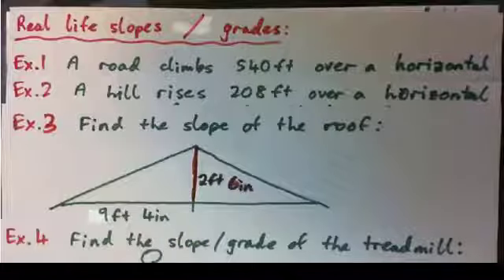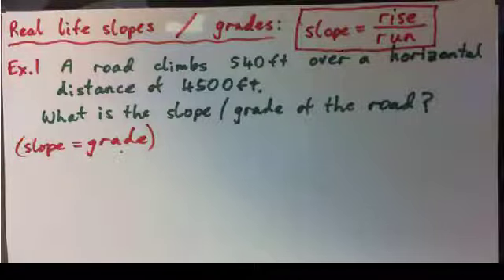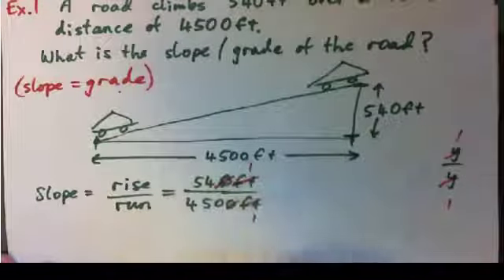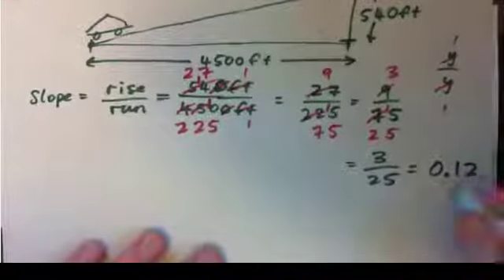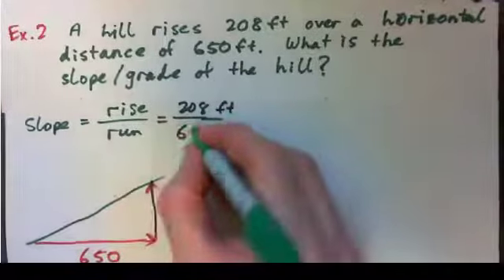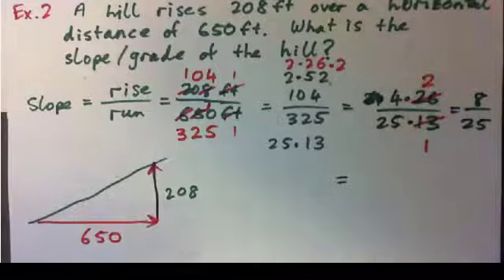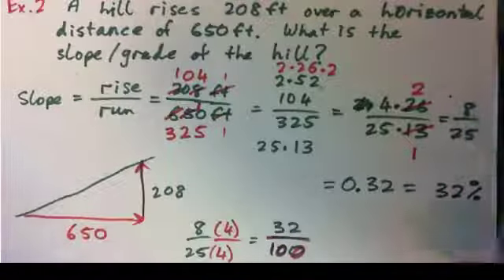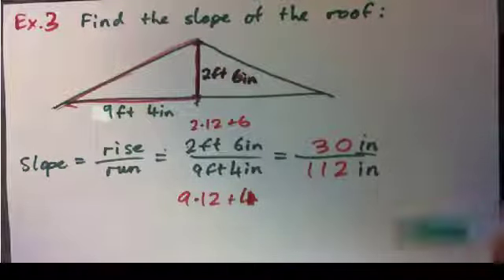Calculate Slopes / Grades in the Real World